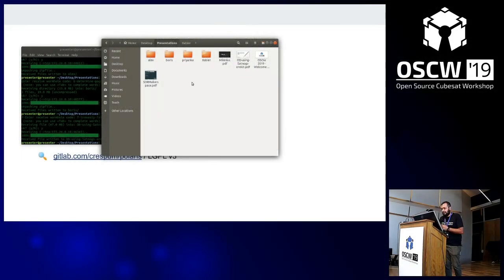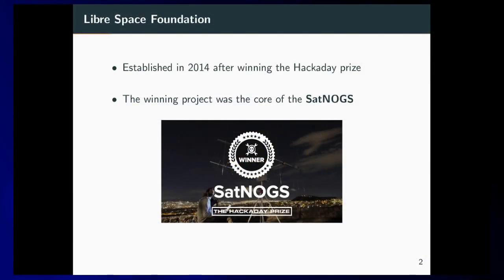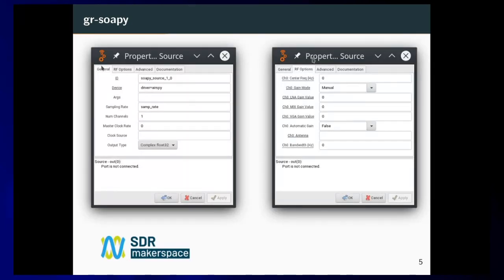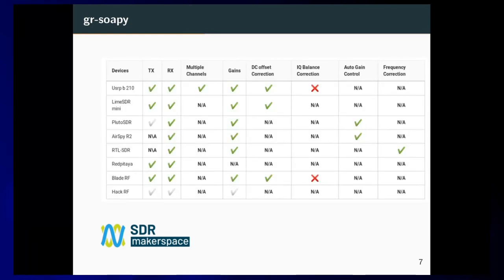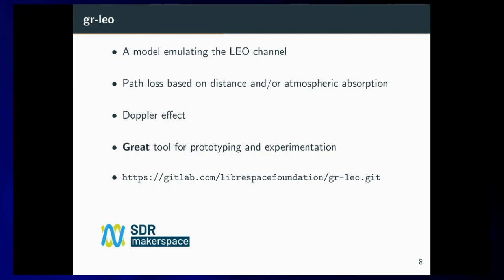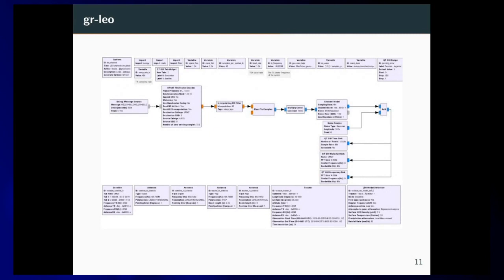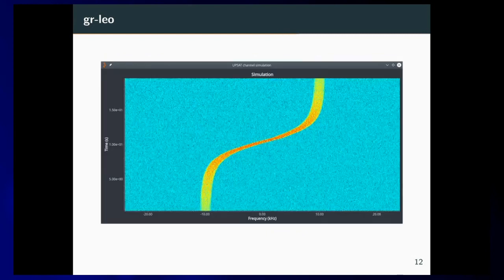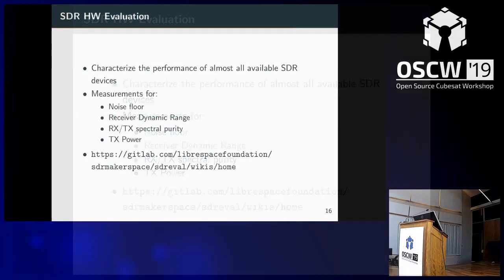OSCW 2019 - SDR Makerspace: Exploit SDR technology for Space Communications